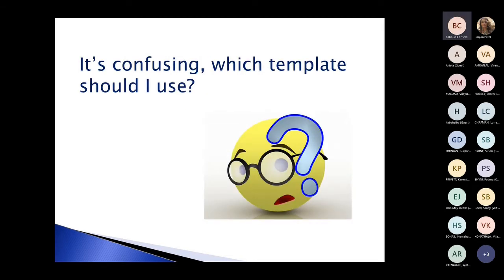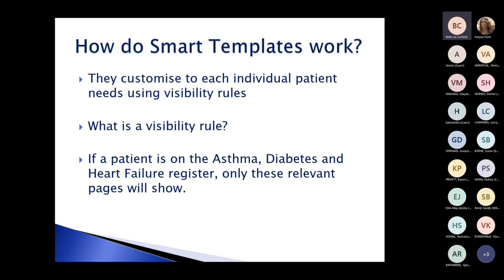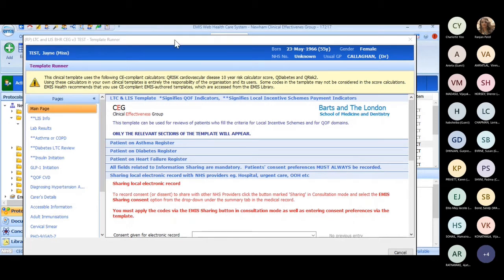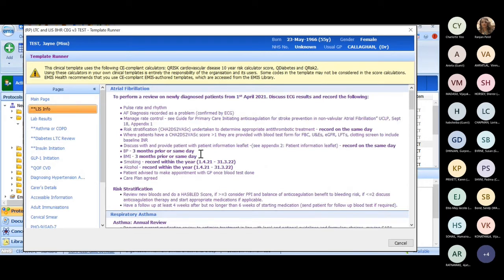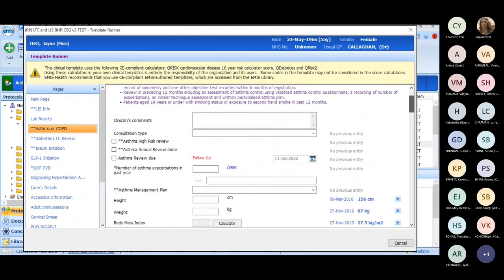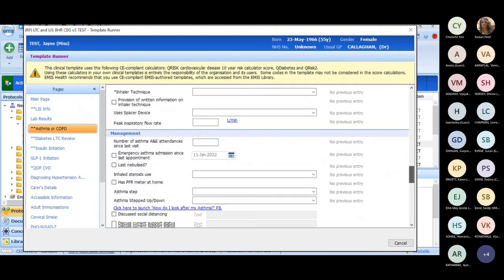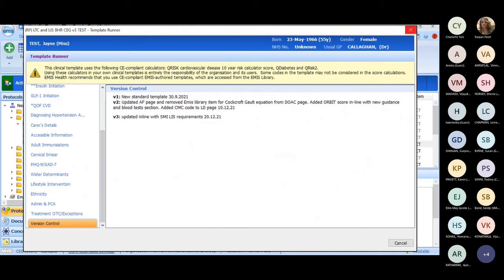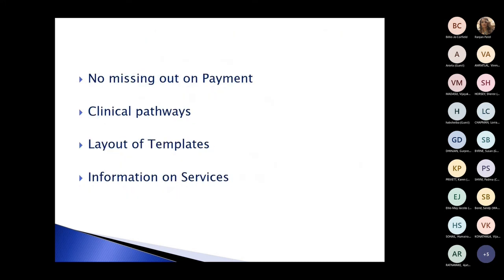Webinar: CEG Long Term Conditions smart template, 11 January 2022